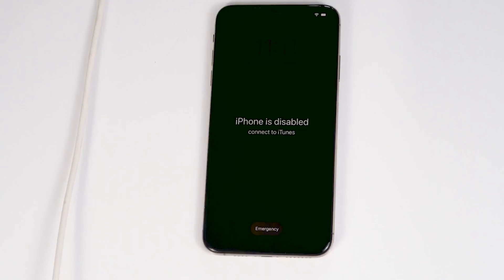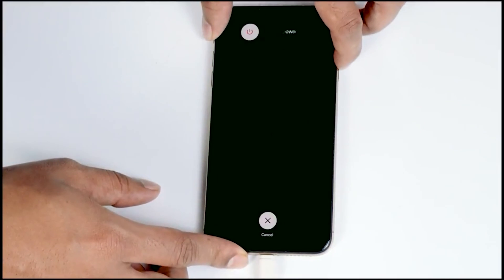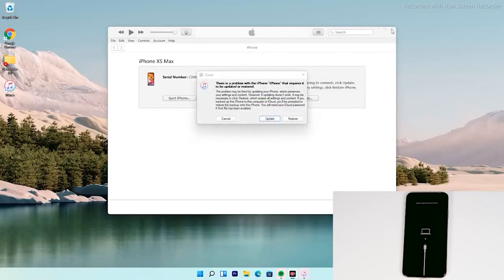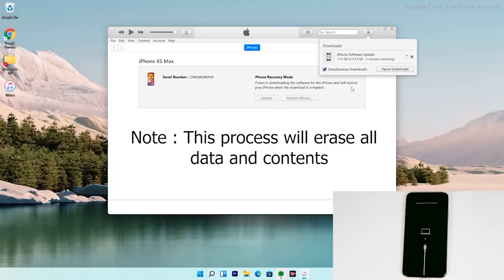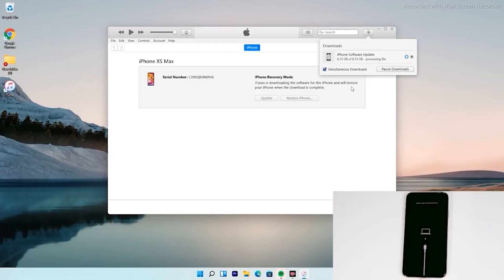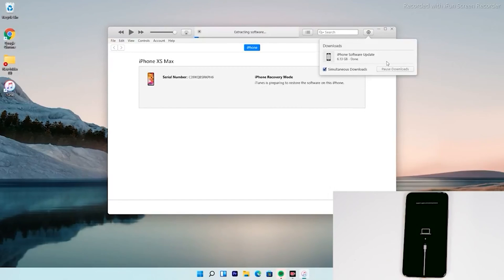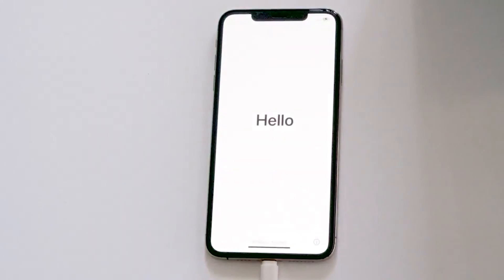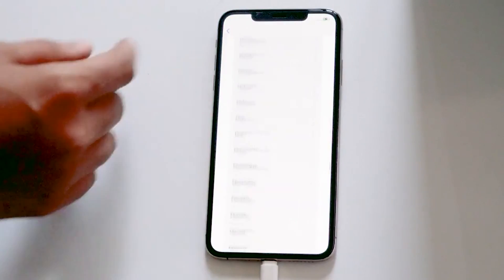How to Factory Reset iPhone X/ XR/ XS/ XS Max without Password | Reset iPhone without Passcode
This Tutorial will guide you on How to Factory Reset iPhone  X, XR, XS & XS Max without Passcode

This video can also help those who have following questions:

how to factory reset iPhone X
how to factory reset iPhone XS if you forgot password
how do i reset my iPhone XR to factory settings without the passcode or computer
how do i factory reset my iPhone XS Max without passcode
how do i factory reset my iPhone X if i forgot the password
how do you reset an iPhone X to factory settings without passcode
how to factory reset iPhone 10 without password
how to factory reset locked iPhone X
how to reset iPhone XR to factory settings without password
how to factory reset iPhone XS without apple id
how to factory reset iPhone X without apple id password